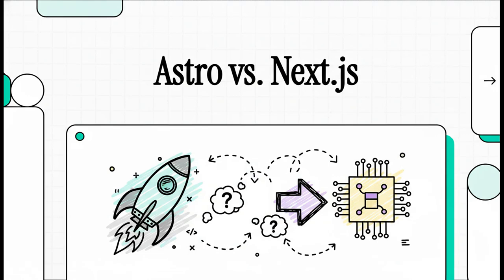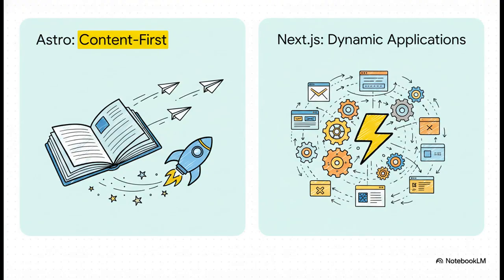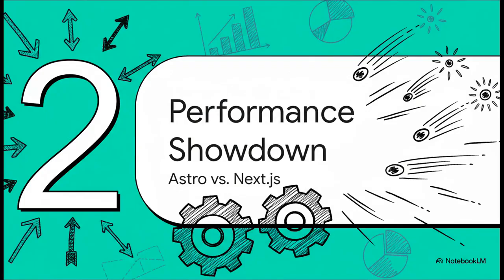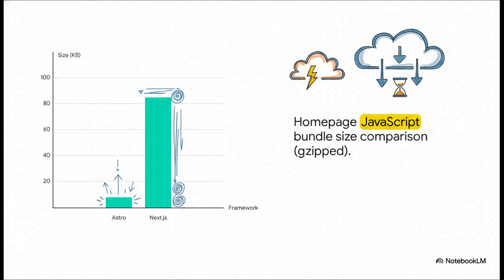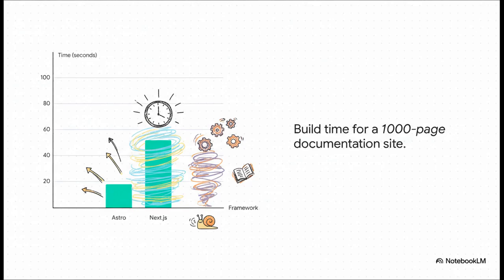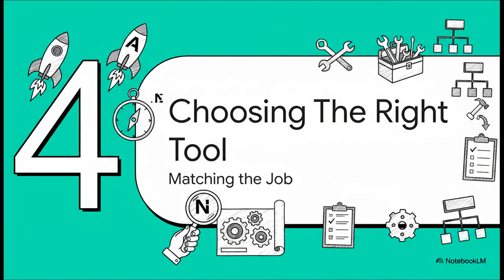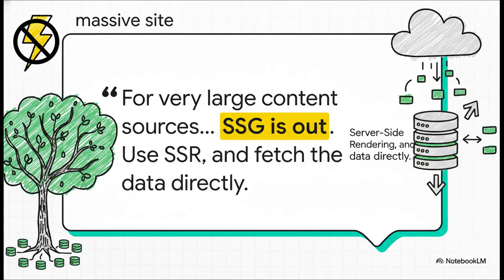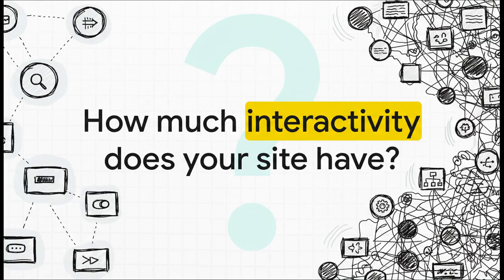Astro Framework Guide: Architecture, Performance, and SEO Management | Uplatz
Astro is redefining modern web development with a performance-first approach that prioritizes fast pages, minimal JavaScript, and excellent SEO by default. Built around the idea of shipping less client-side code, Astro is especially powerful for content-heavy websites, marketing pages, documentation, and high-performance web experiences. This video is a complete guide to Astro’s architecture, performance model, and SEO management in real-world projects.

This Uplatz Explainer breaks down Astro’s core architecture, including its component model, routing, layouts, island-based rendering, and how Astro supports multiple UI frameworks (React, Vue, Svelte, and more) within the same project. You’ll learn how Astro separates static content from interactive “islands,” enabling you to keep sites lightweight while still delivering rich UI where needed.

The video dives deep into Astro performance, explaining partial hydration, client directives, bundling behavior, image optimization, caching strategies, and how Astro helps teams improve Core Web Vitals. We also cover practical patterns for building fast pages, reducing JavaScript payloads, and scaling content-driven sites without performance regressions.

A major focus of the session is SEO management with Astro. You’ll learn how to structure metadata, manage canonical URLs, generate sitemaps and RSS feeds, handle structured data (Schema.org), optimize headings and internal linking, and ensure pages are crawlable and indexable across environments. We also discuss common SEO pitfalls in modern web apps and how Astro’s approach helps avoid them.

This video is ideal for frontend developers, web performance enthusiasts, content platform teams, marketers, and tech leads who want to build fast, SEO-friendly, modern websites using Astro—without sacrificing developer experience or flexibility.